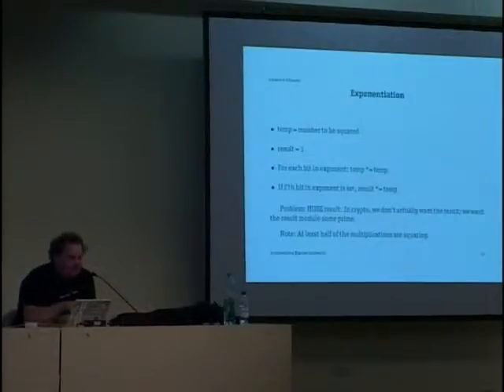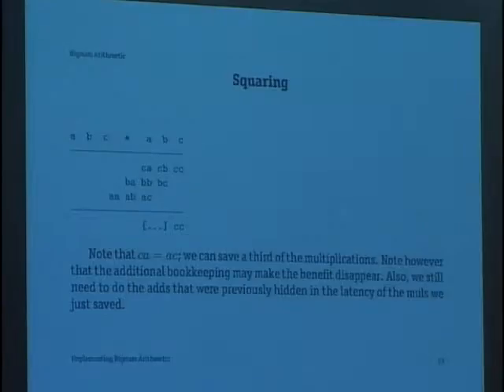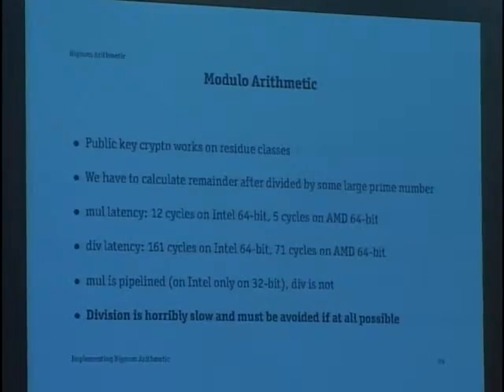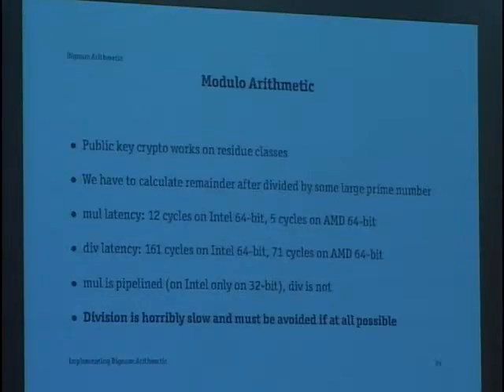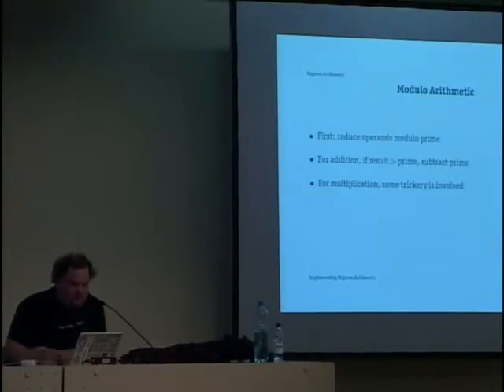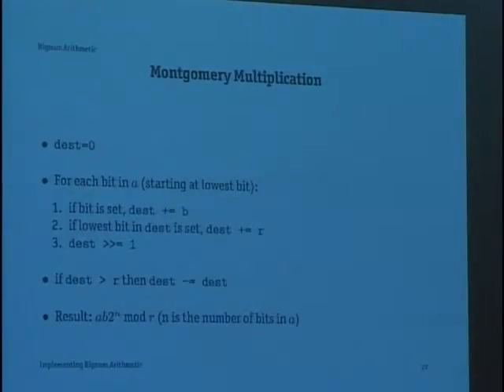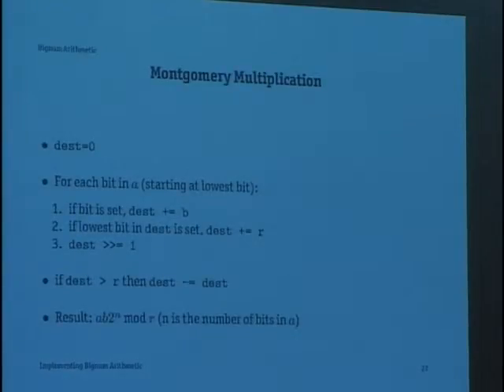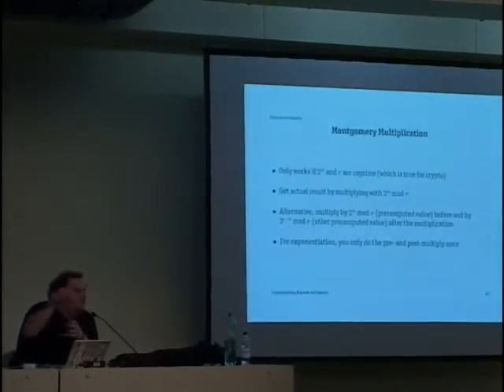23C3-1658-en-bignum_arithmetic_002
23C3-1658-en-bignum_arithmetic_002